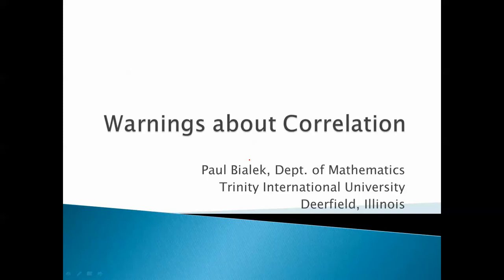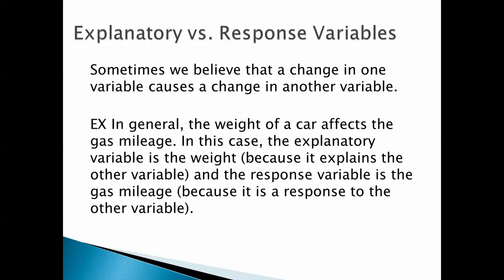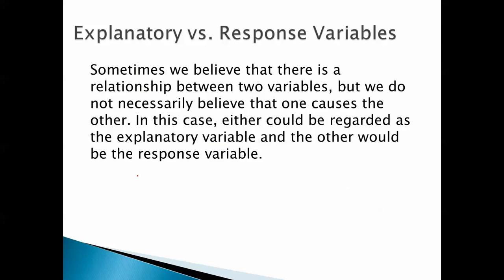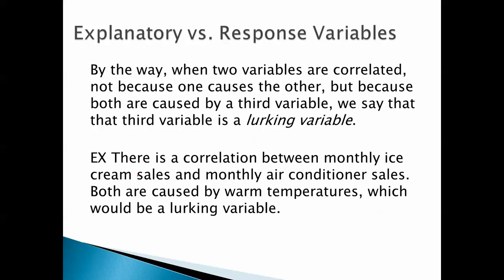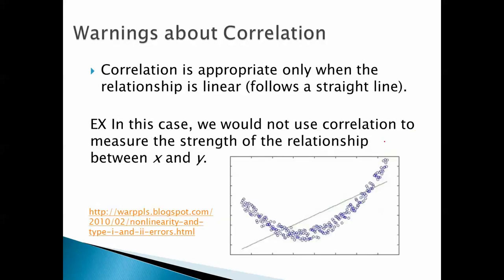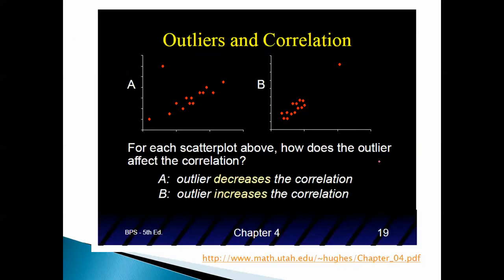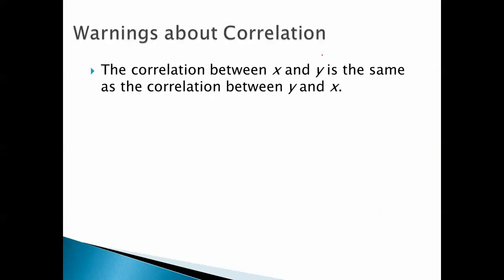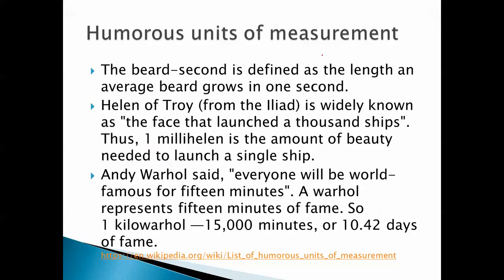Warnings about Correlation (TIU Math Dept)